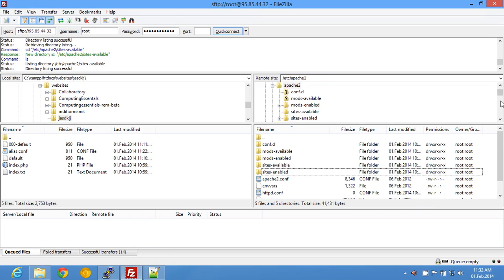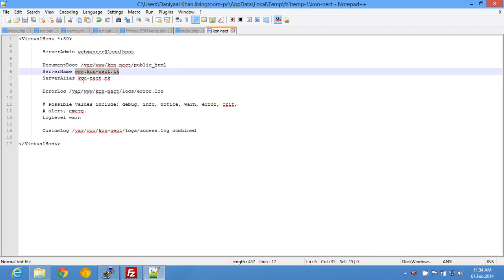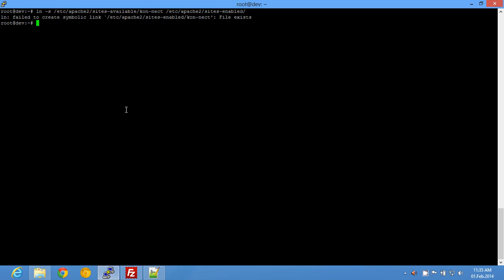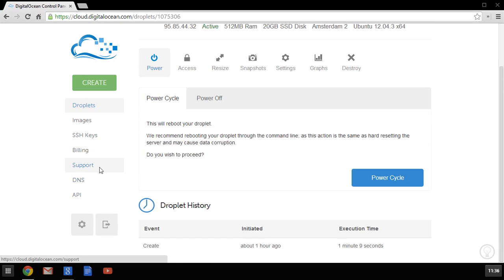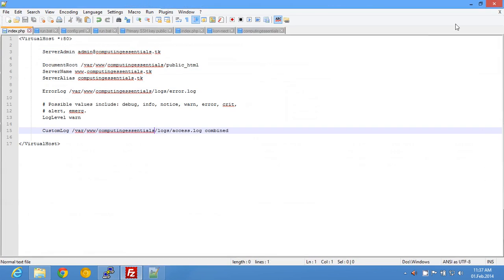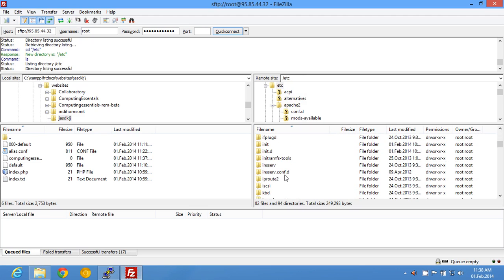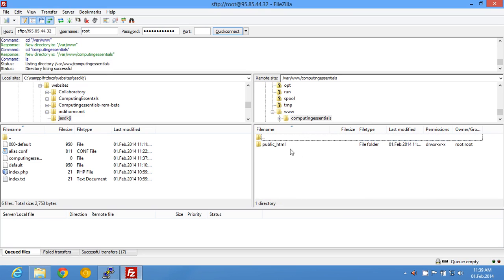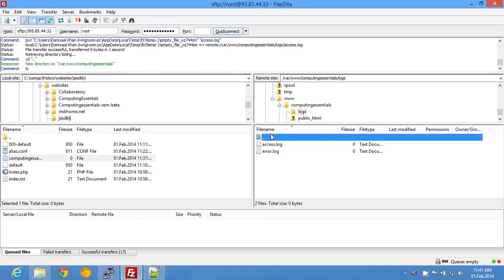[OLD]Hosting Multiple Websites on one Droplet :: Digital ocean :: Part 5 :: ComputingEssentials